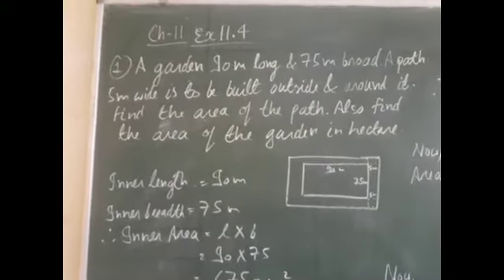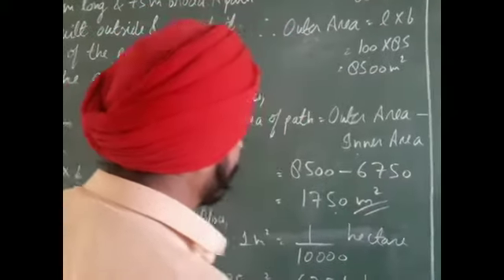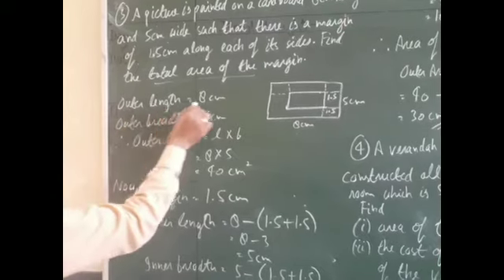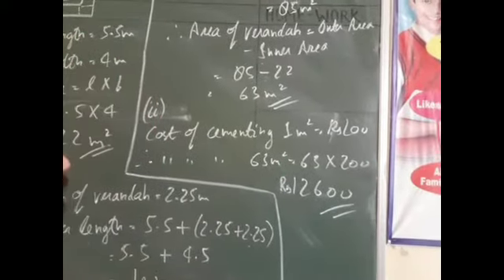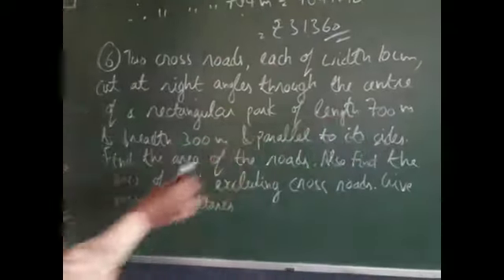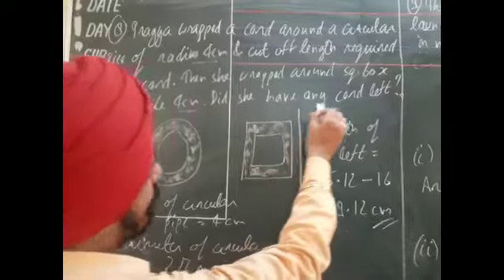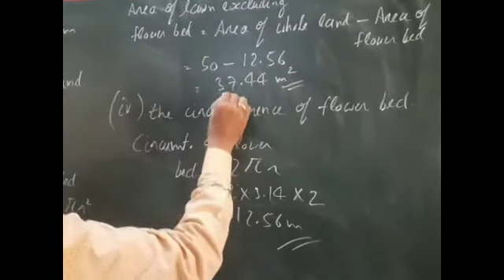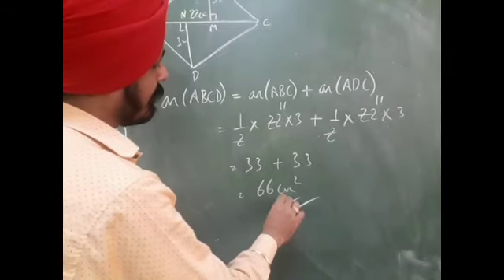maths ch 11 ex. 11.4